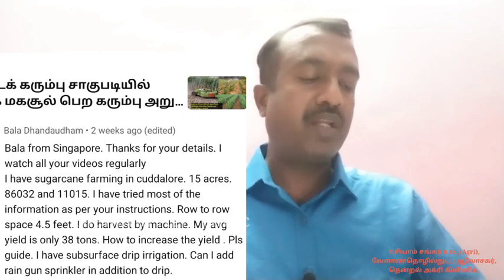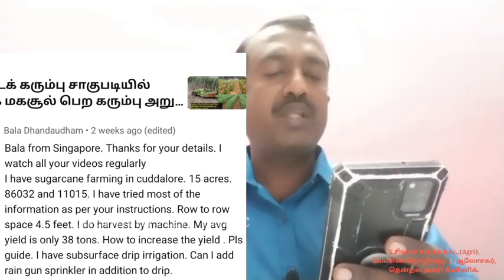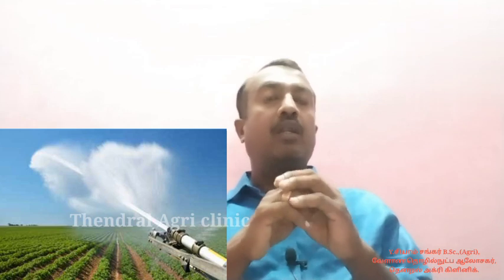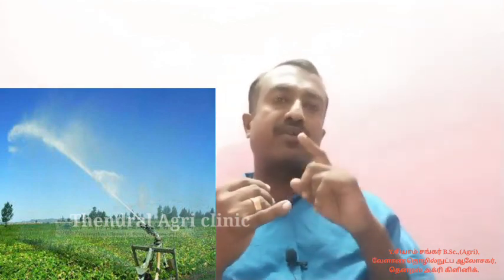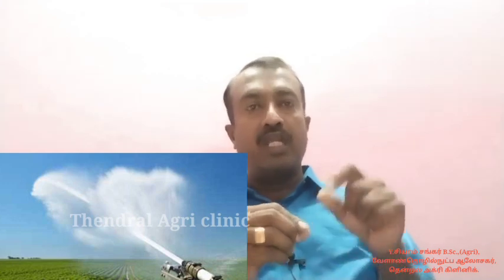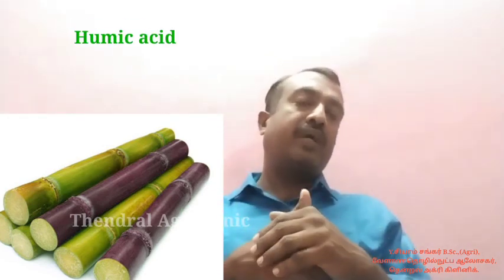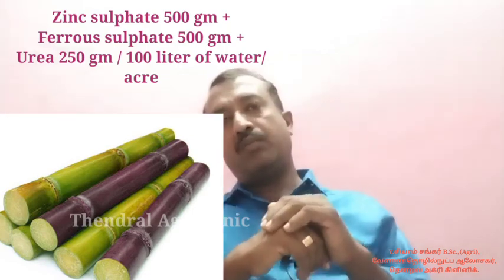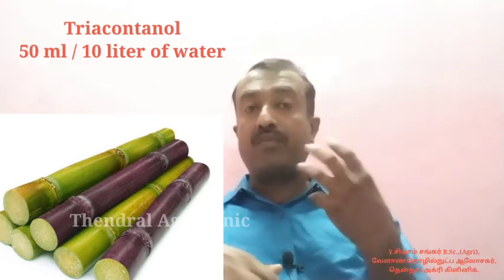கரும்பு சாகுபடியில் அதிக மகசூல் பெற சொட்டுநீர்ப்பாசனம் Rain gun,Springler மூன்றையும் பயன்படுத்தலாமா?